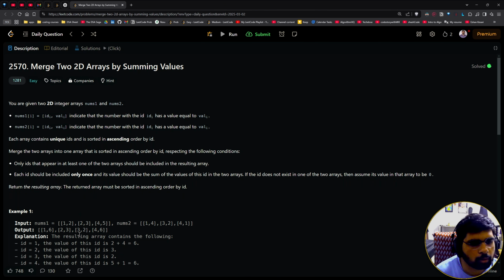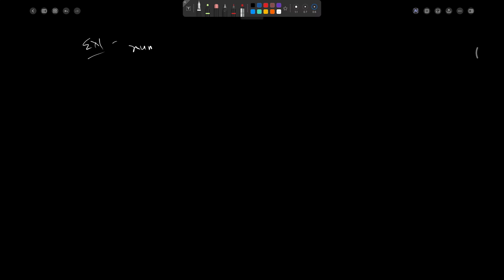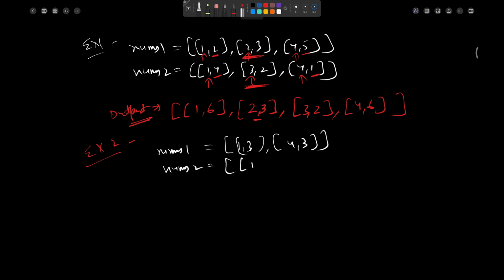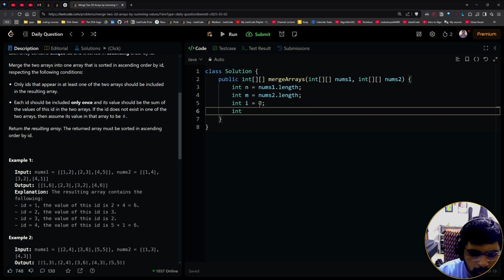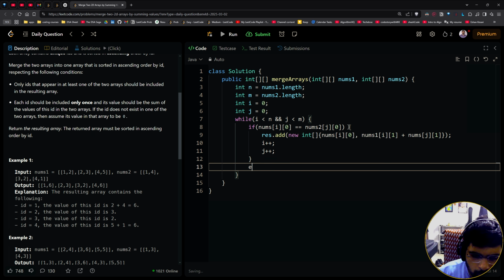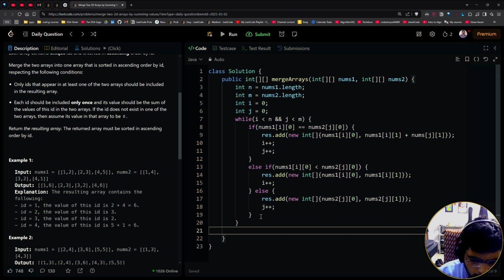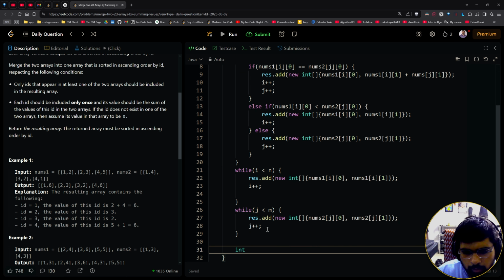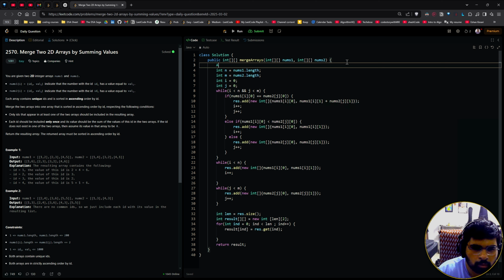2570. Merge Two 2D Arrays by Summing Values - Leetcode Daily Problem | Easy |Easy Explanation w/ Sol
This is a solution to the Daily Leetcode problem "2570. Merge Two 2D Arrays by Summing Values" using Brute Force Approach in Java in a very easy to understand beginner level explanation.

Approach Type : Its a Brute Force

1. Time Complexity:
ProductOfNumbers() → O(1)